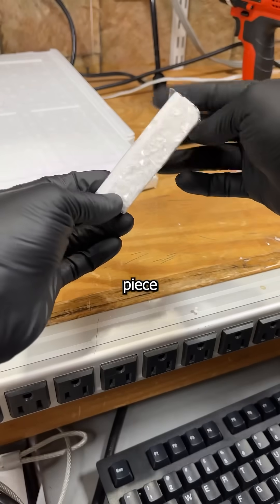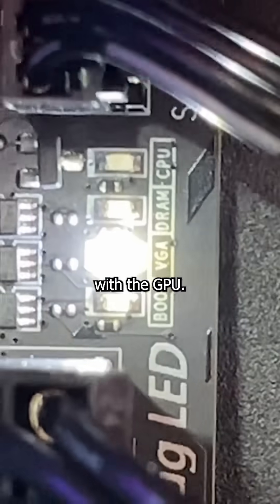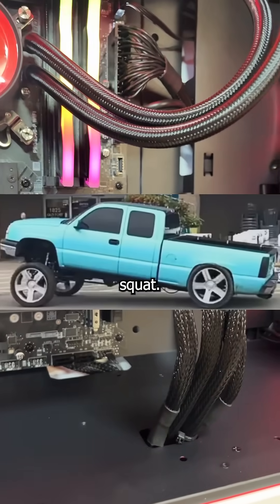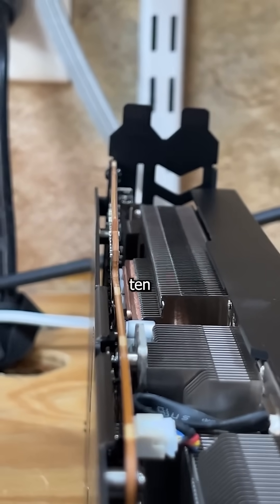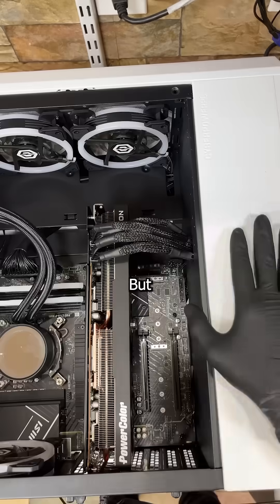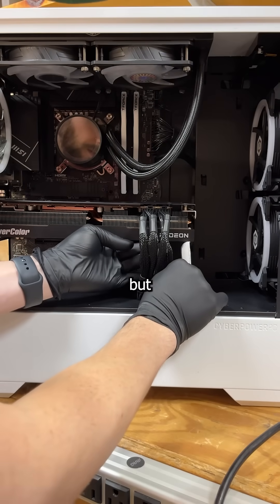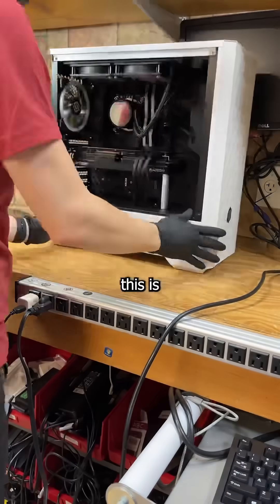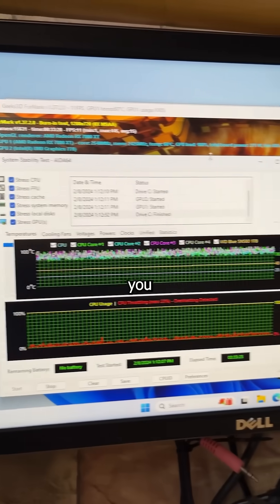Styrofoam vs. Brand New CYBERPOWER PC (prebuilt fail)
Brand new CYBERPOWER PC is broken. Let's fix it with a piece of Styrofoam! Why CYBERPOWER didn't include a GPU support bracket with this expensive 7800XT tech is questionable. Thankfully I'm able to rig something up in my computer repair shop to get my customer gaming again until he can claim warranty on this technology . Why would they do this?